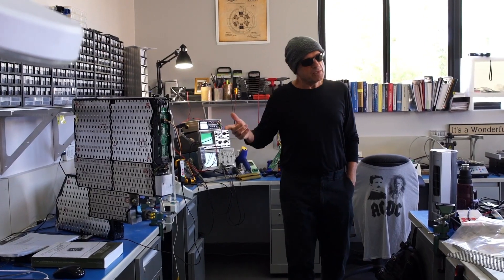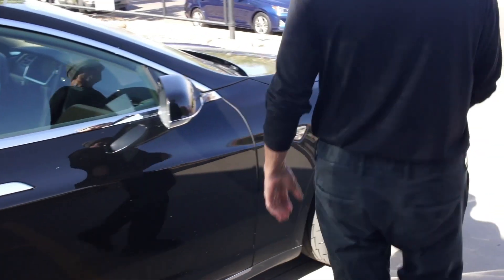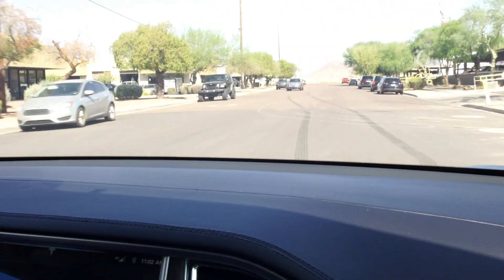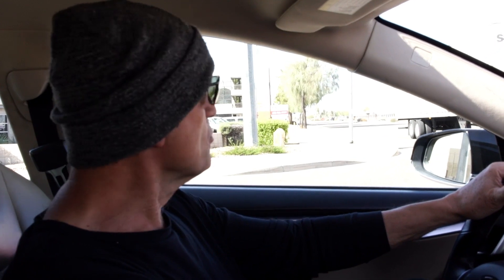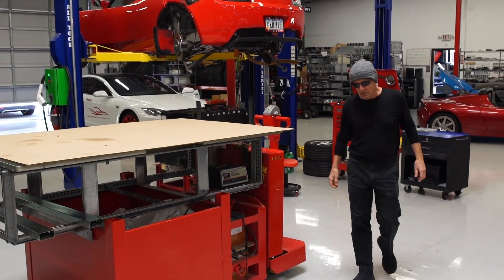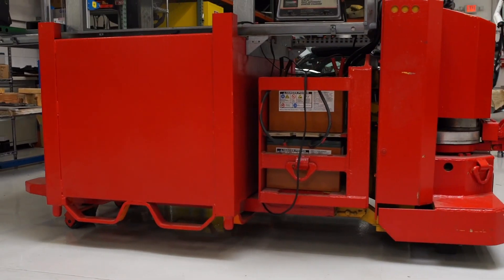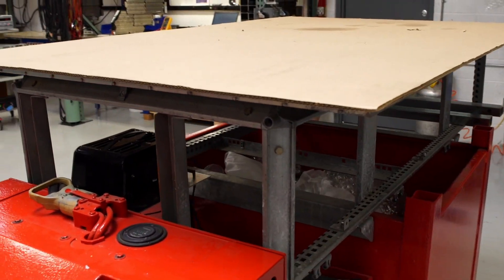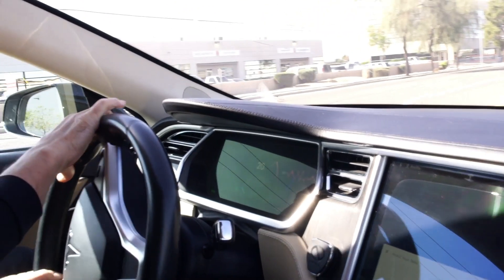World's Cheapest Tesla | Gruber Motors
When you have a bad battery pack in an out of warranty Tesla Model S, and the replacement pack is $20K - $25K, the car suddenly becomes very inexpensive.  This customer picked up this 2014 for $10K, sent it to Gruber Motor Company for a main battery repair ($5K), and ended up paying less than half of what these cars sell for.

As always, thank you so much for supporting our channel!